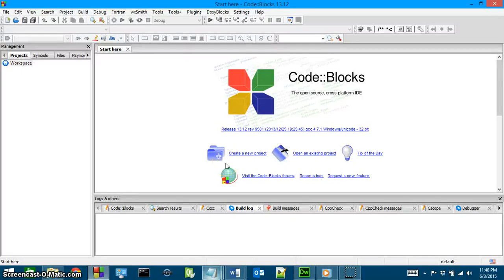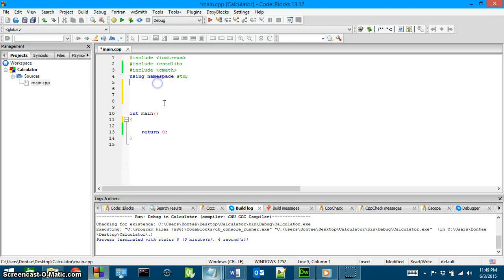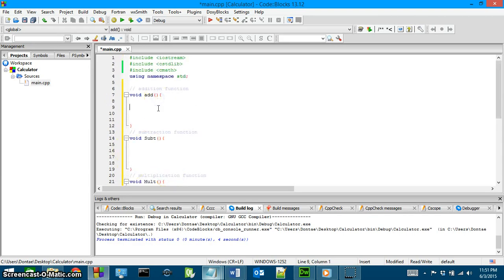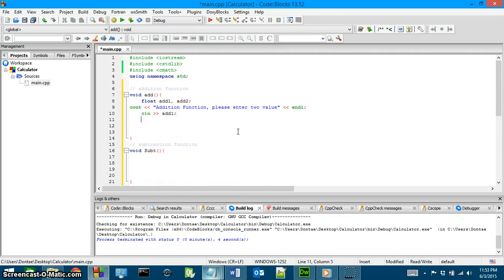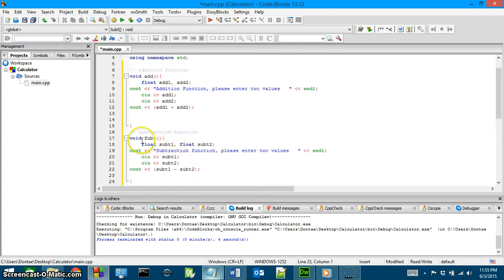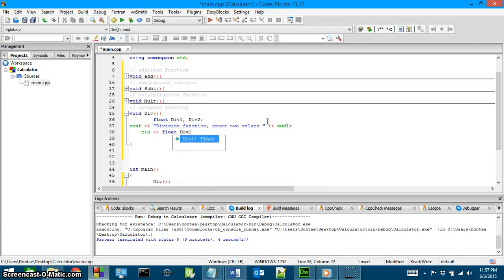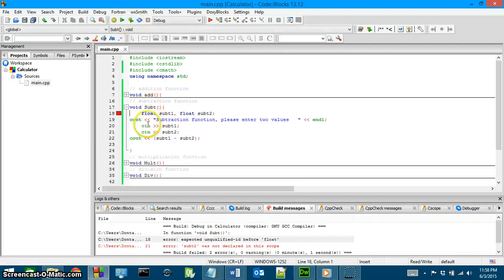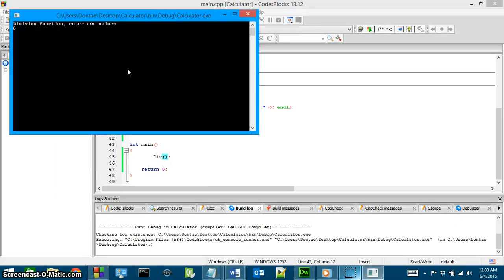C++ Artificial Intelligence | Basic Calculator